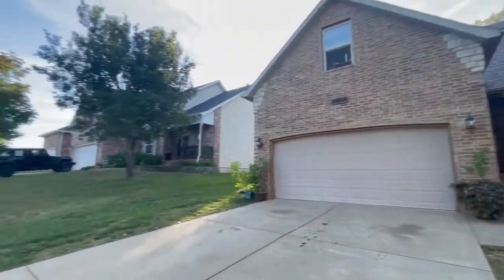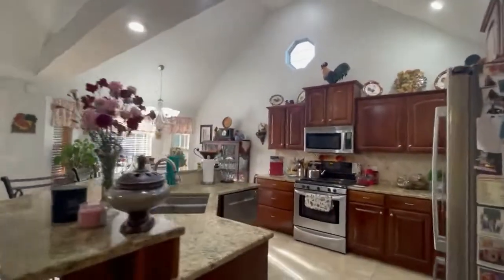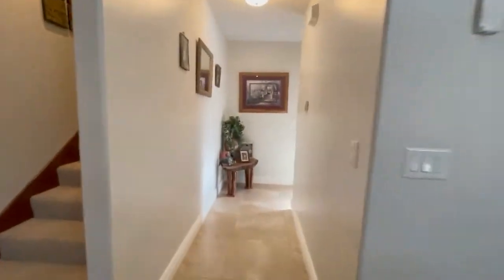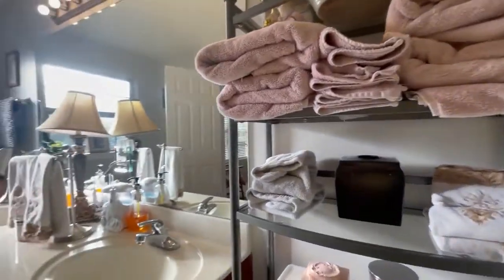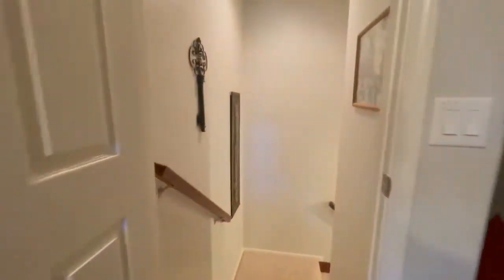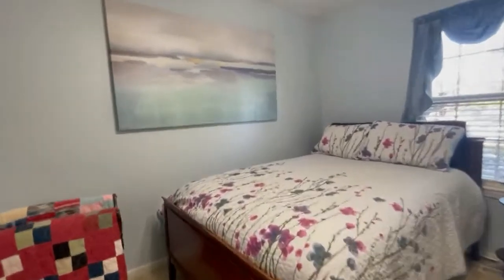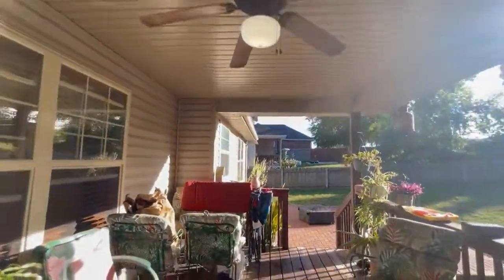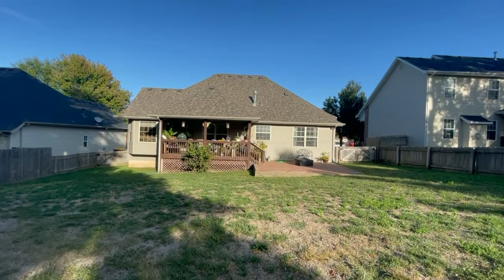Home for Rent at 5769 S Fox Hollow, Springfield MO 65810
This custom-built home for rent is coming November! It features 1742 sq ft, open floor plan, split bedrooms, vaulted ceilings, plant shelves, and gas fireplace. The kitchen has granite counters, and stainless steel appliances that include stove, microwave, and dishwasher. The open dining is off the covered deck overlooking the privacy fenced yard. The 4th bedroom could be used as a second living area or office and there is a separate laundry room.